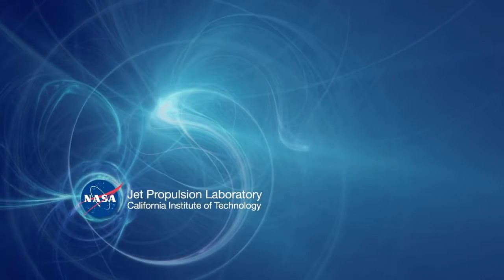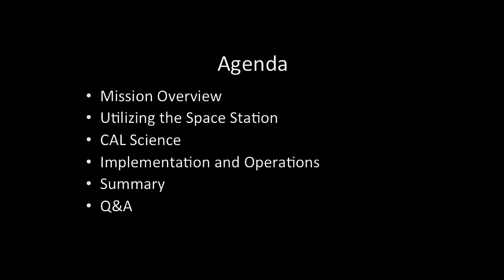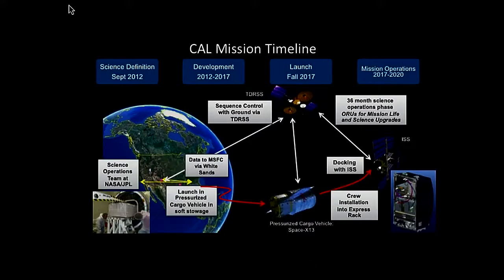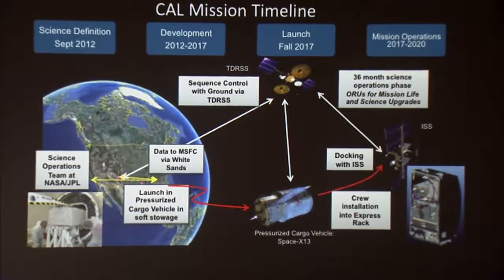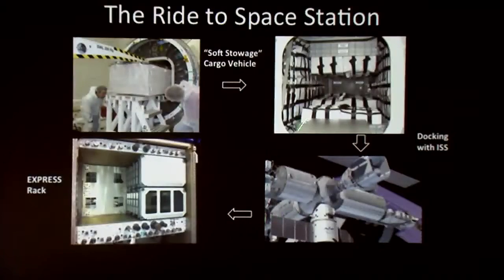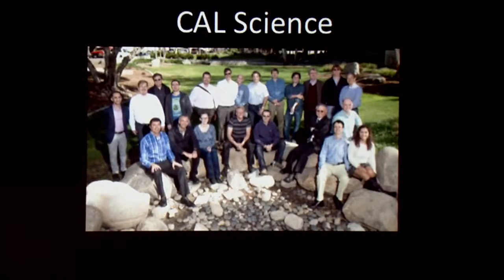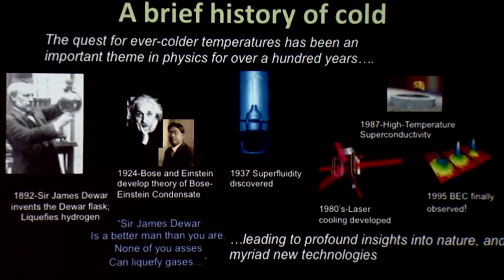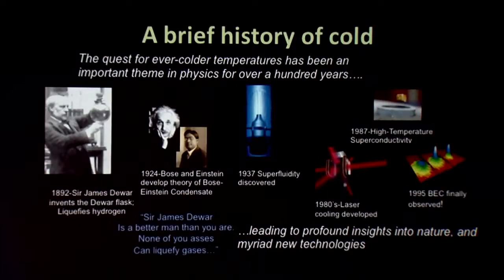Cold Atom Lab: The Coolest Spot in the Universe (live public talk)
Original air date: March 9, 2017 at  7 p.m. PT (10 p.m. ET, 0300 UTC)

The Cold Atom Laboratory (CAL) is a multi-user facility for the study of ultra-cold quantum gases. CAL is scheduled to launch in August of 2017 and then be installed by astronauts into the Destiny Module of the International Space Station (ISS). The instrument uses the techniques of laser, RF, and microwave evaporative cooling to create another state of matter known as a Bose-Einstein Condensate (BEC). Facilitated by the microgravity environment of the ISS, CAL will achieve temperatures of less than 100 picoKelvin, a billion times colder than the vacuum of space, making the ISS the home of the Coldest Spot in the known Universe. CAL will explore the nature of gravity, dark energy, giving scientists access to an unexplored quantum realm. CAL also serves as an in space technology demonstration mission for ultra-stable clocks, precision inertial sensors, and quantum computing.

Speakers:
Anita Sengupta, CAL Project Manager
Robert Thompson, CAL Project Scientist